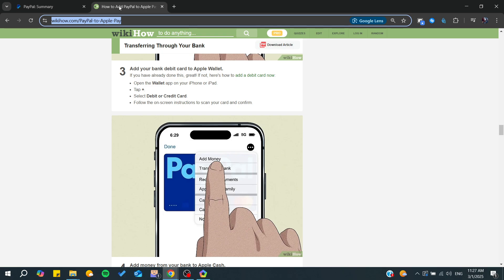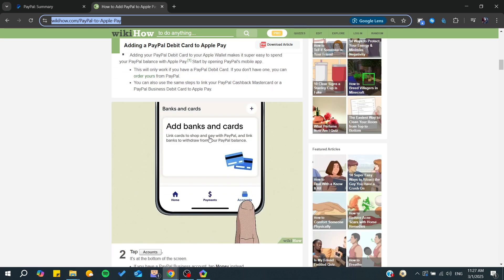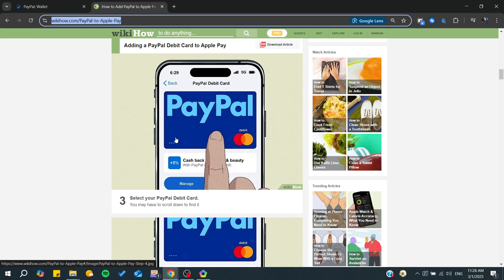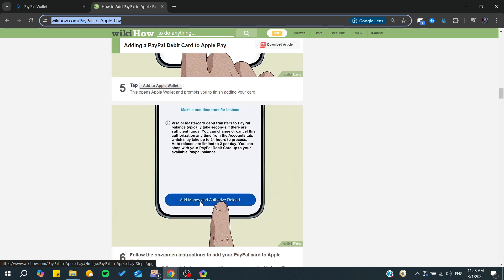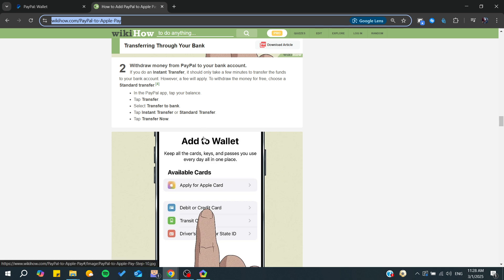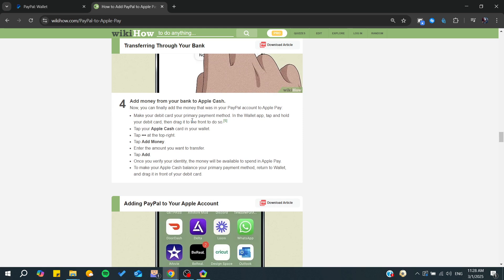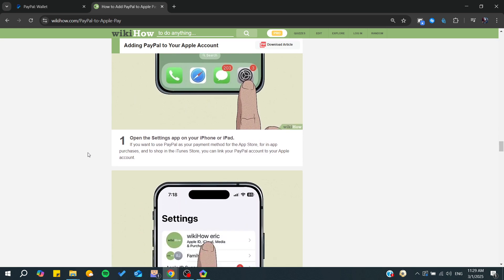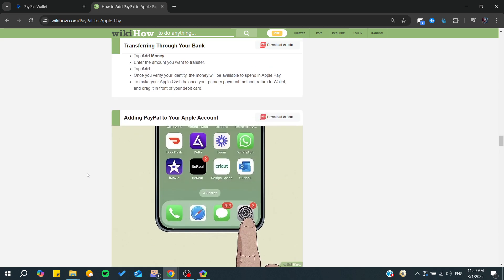How To Add PayPal To Apple Pay Tutorial